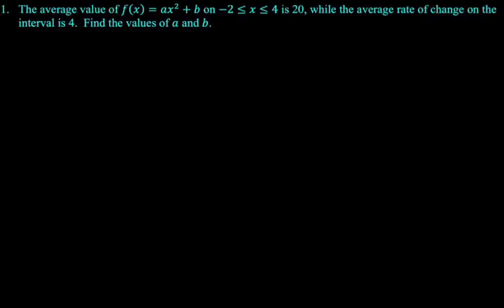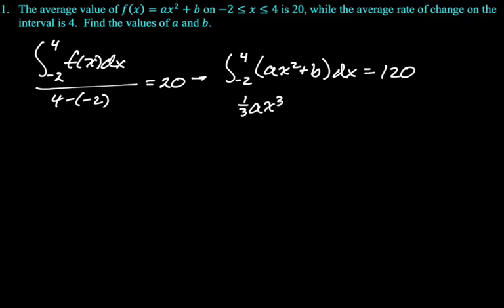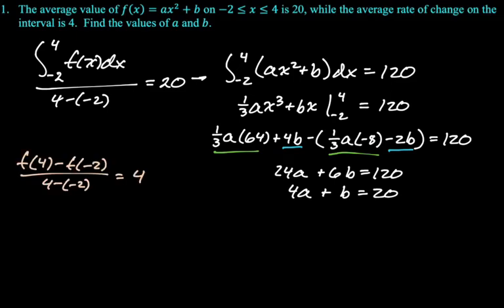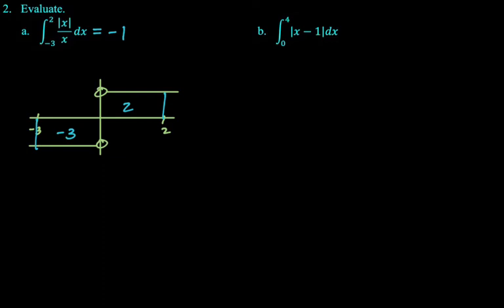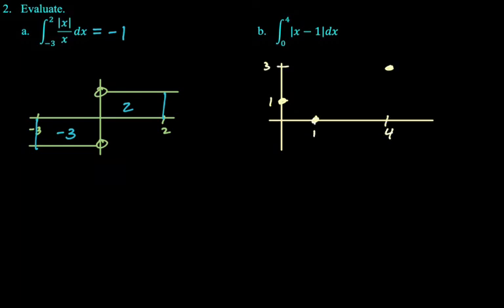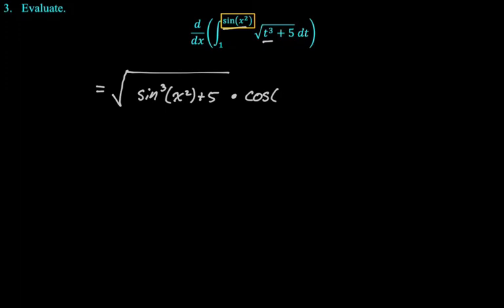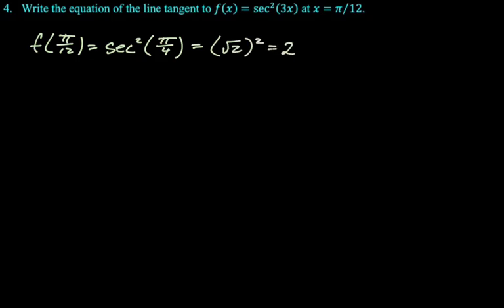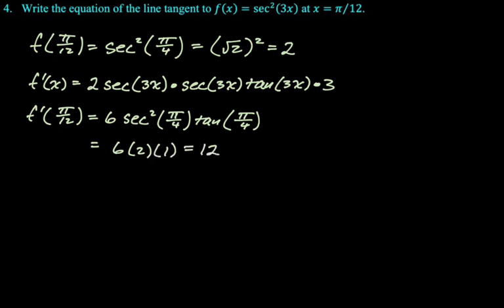AP Calc Problem Set of the Day 105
Topics:
average value; average rate of change; integral absolute value; second FTC (2nd FTC); tangent line